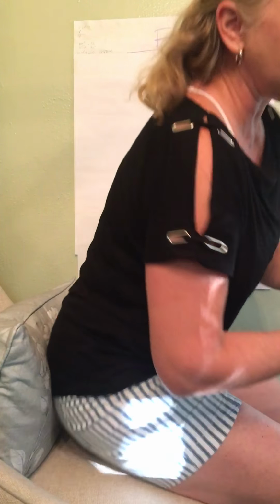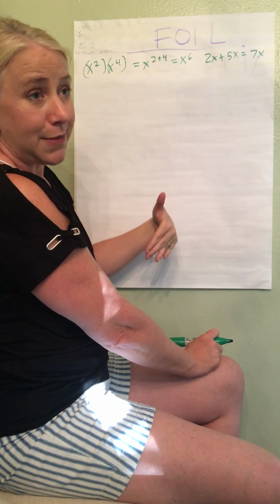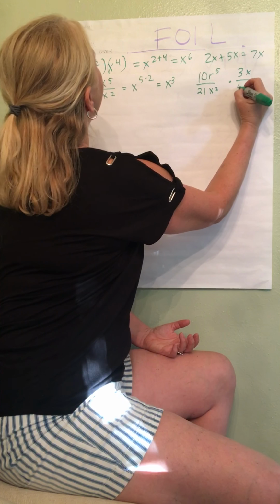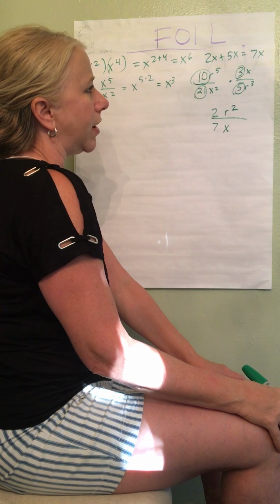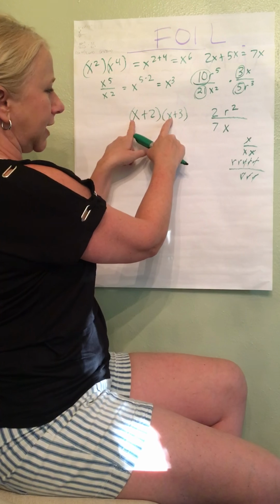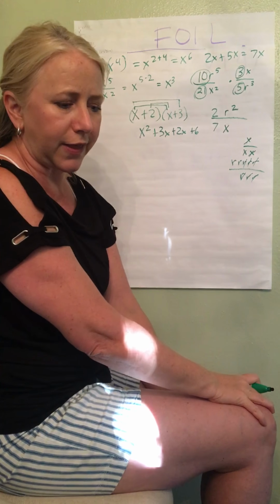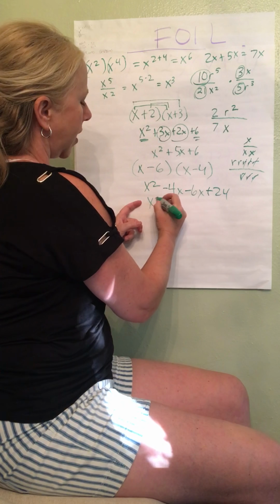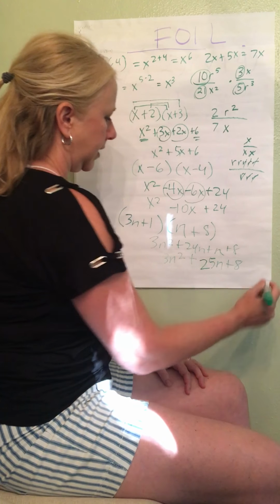Algebra review - FOIL method, simplifying algebraic expressions